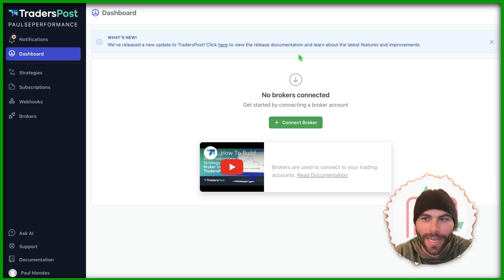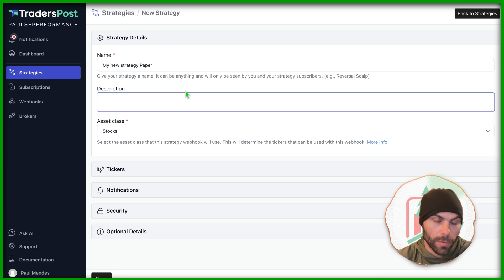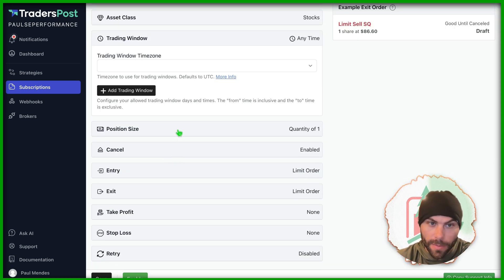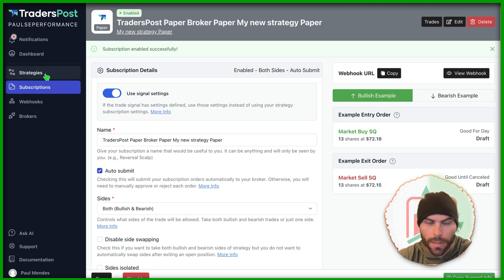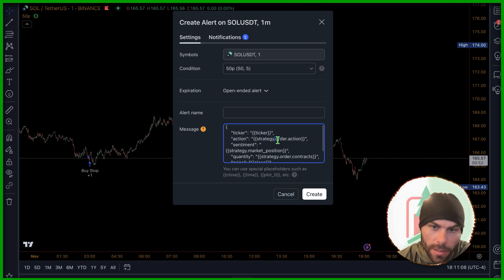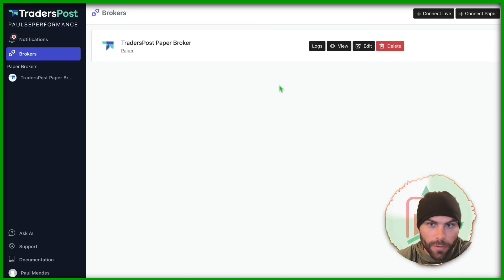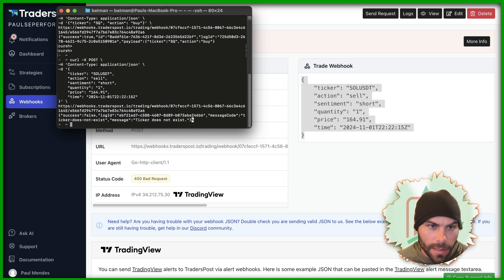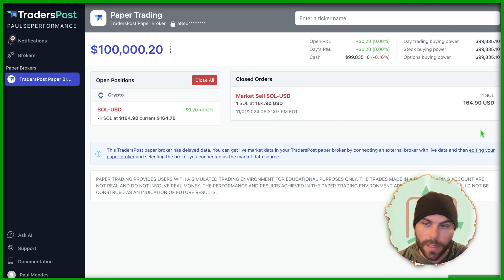Beginner's Guide: Setting Up TradersPost for Automated Trading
In this video, learn how to set up TradersPost to send webhooks and start live or demo trading with your broker. The video walks you through connecting TradersPost to your broker, creating webhooks, strategies, and subscriptions. It covers the configuration of the Trader's Post Paper Broker, setting default trading parameters, and testing alerts through TradingView. The video also demonstrates troubleshooting tips to ensure smooth operation. Ideal for beginners who want to automate their trading processes.

00:00 Introduction to TradersPost Setup

00:12 Account Registration and Initial Setup

00:24 Connecting to a Broker

00:37 Creating Webhooks and Strategies

01:46 Configuring Broker and Strategy Settings

06:03 Setting Up Alerts in TradingView

09:32 Testing and Troubleshooting

13:24 Final Thoughts and Troubleshooting Tips

🙏🏼 Christ is King.

Got an idea from a YouTube video? BACK TEST IT
Watching some trader brag about his perfect system? BACK TEST IT
Want better entries? BACKTEST IT
Want better exits? BACKTEST IT
Overtrading? AUTOMATE IT

🔌 How To Backtest Any Indicator On Tradingview